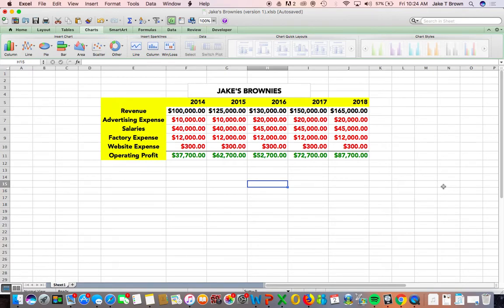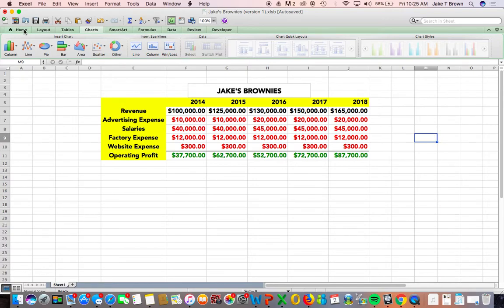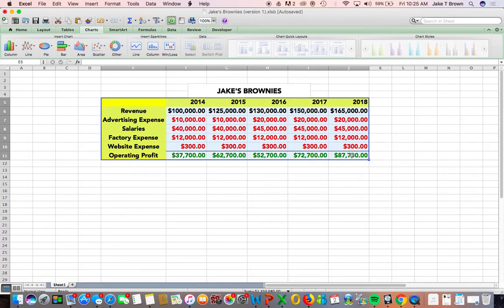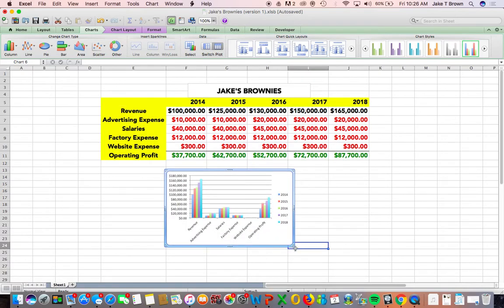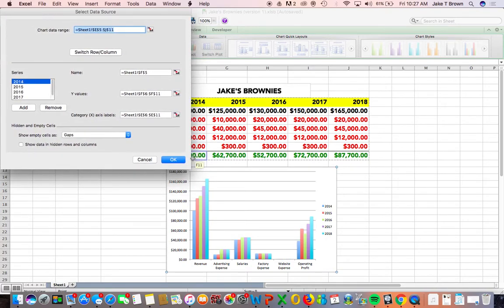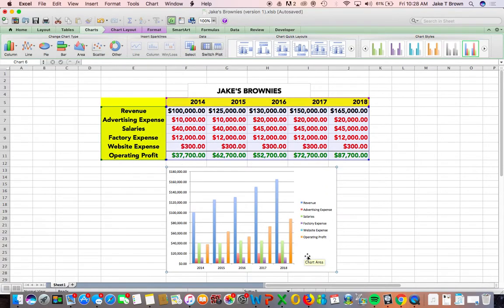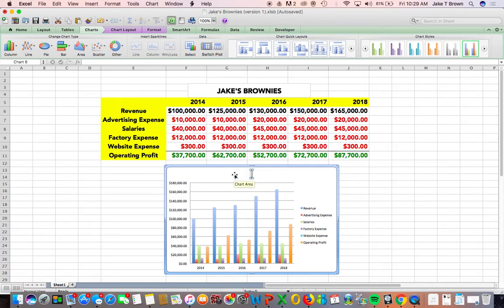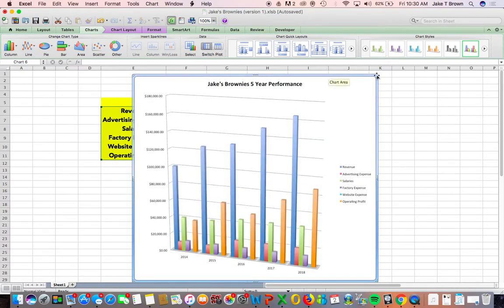Column Chart Creation Jake Brown